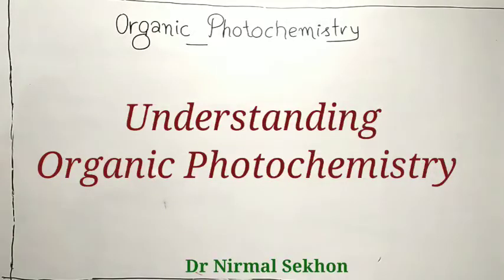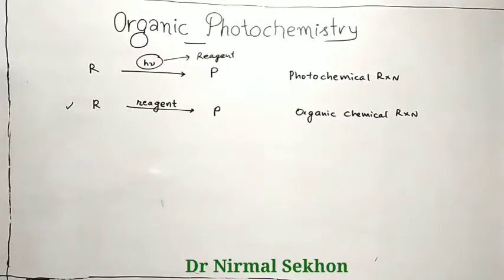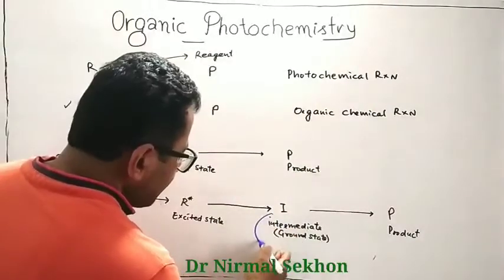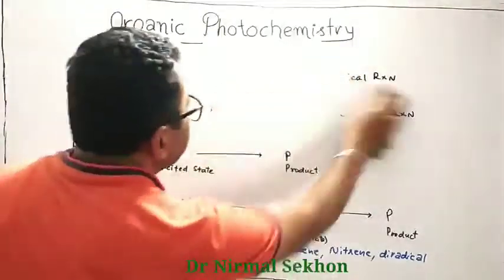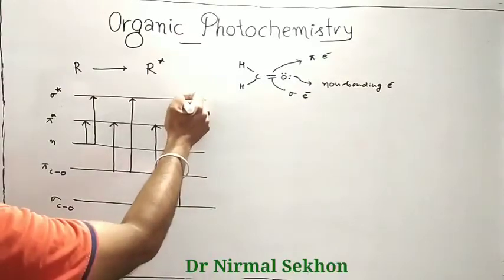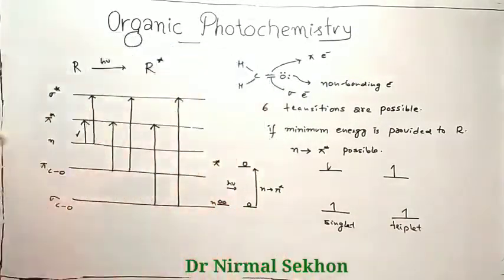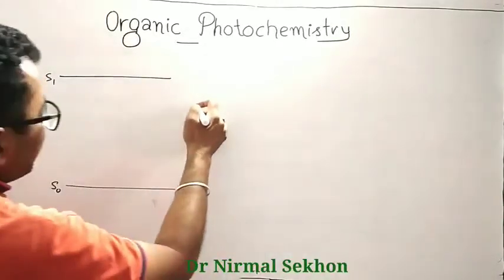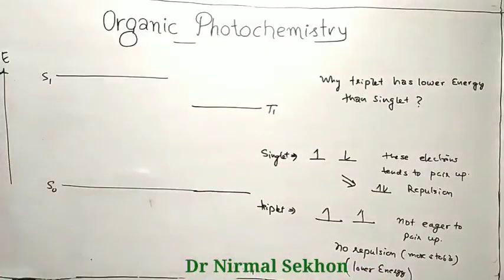Organic Photochemistry - Lec 01